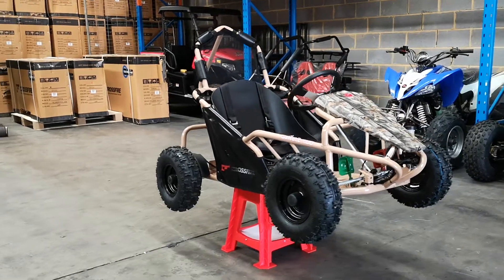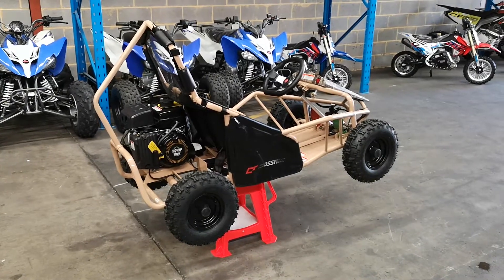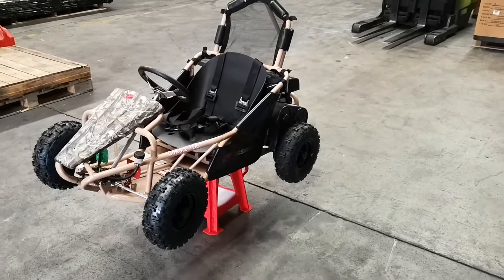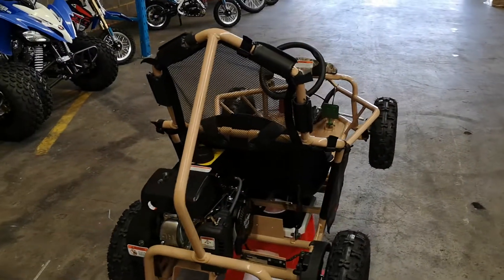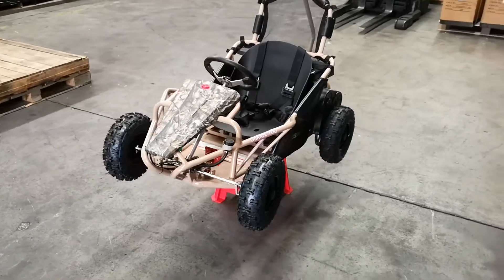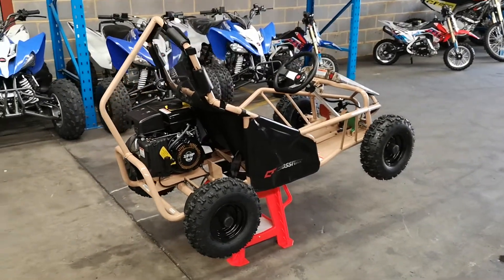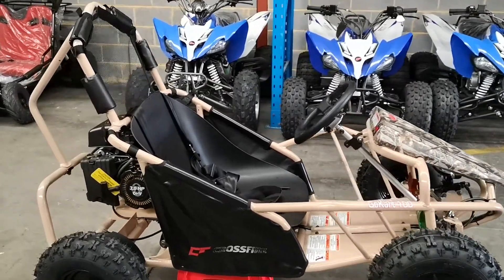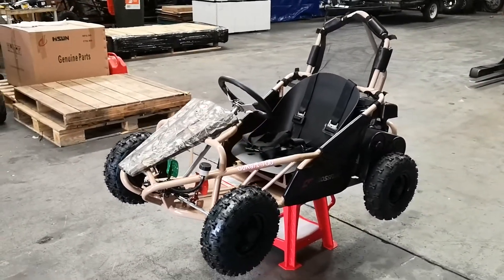Crossfire kids go kart. 100cc, 4 stroke Petrol, Fully Automatic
Go Kart for children. It's fully automatic 4 stroke. The throttle can be limited. Although limiting throttle doesn't limit top speed it does limit how fast the machine accelerates.
Age of user depends on ability of child and physical size. This go kart has a 60kg rider weight limit.
The go kart 100 by Crossfire may be a good alternative to a quad bike.  Go karts have a bit extra rollover protection and seat belts and importantly have a lower center mass due to riding position.

Where can I buy?